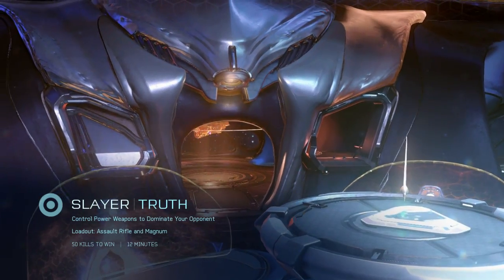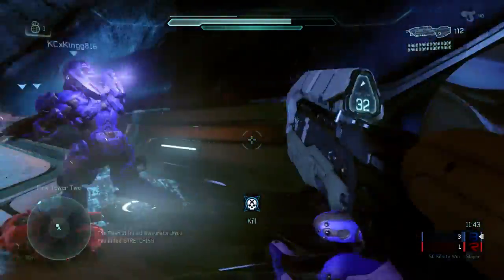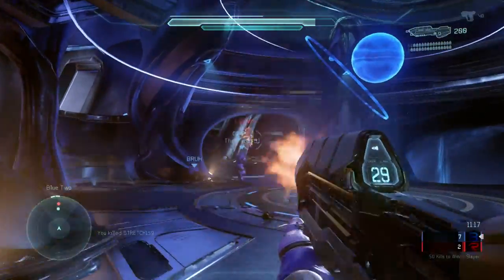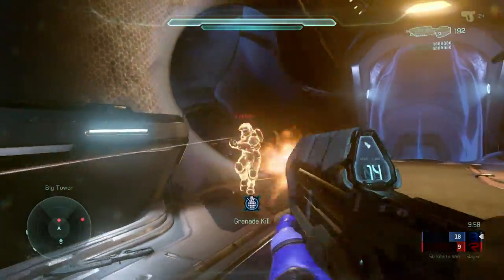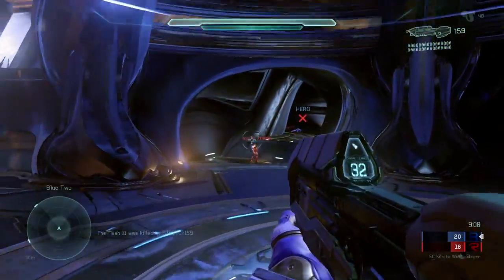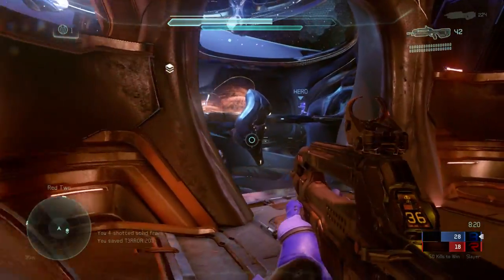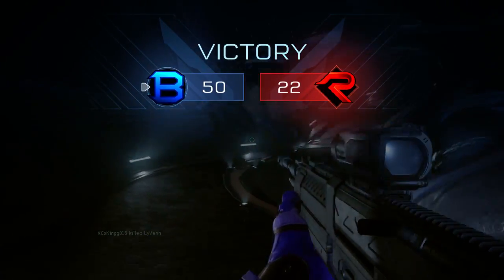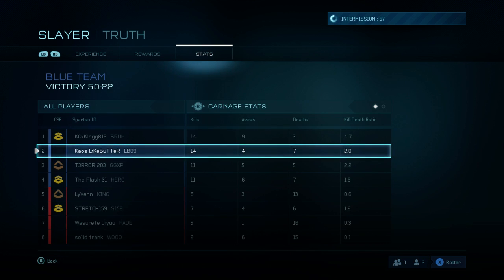Halo 5 Early Access Beta! First Impressions!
Here is my first video on the Halo 5 Early Access Beta! The public Beta drops on the 29th! Thanks!